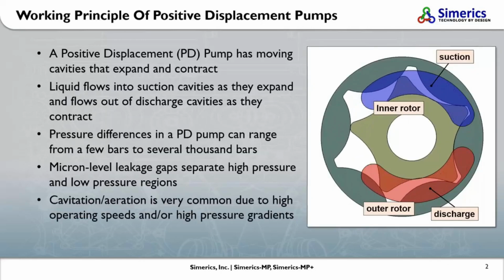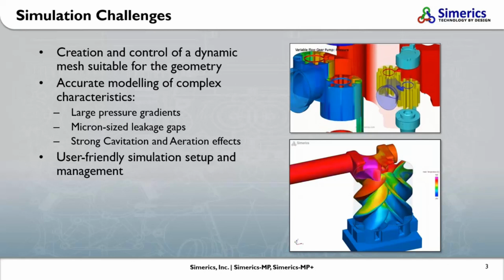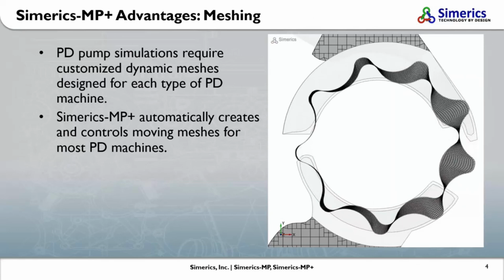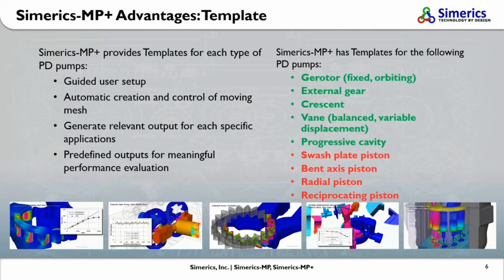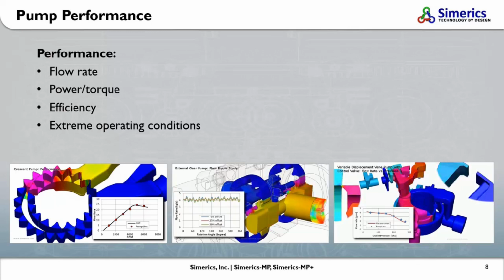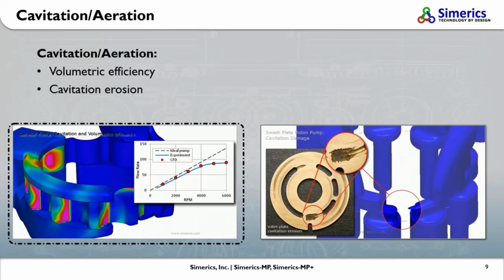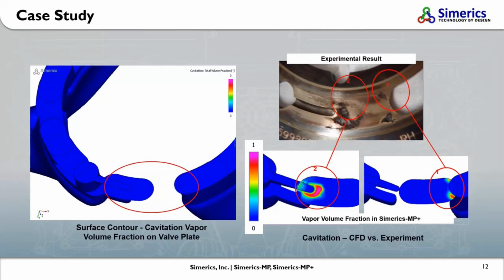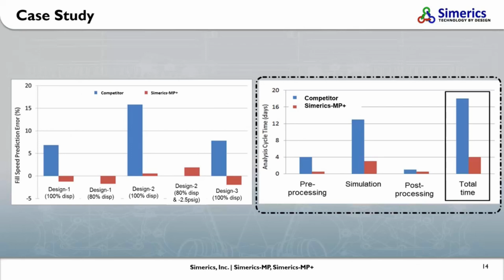Analyzing Positive Displacement Equipment with CFD - Mini Webinar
This video shows ground-breaking, Next-Gen CFD for analyzing positive Displacement Equipment such as pumps, compressors, etc. Intelligent technology and algorithms built in to Simerics-MP+ greatly shorten and simplify the process of meshing models and setting studies for this complex type of equipment. Now, equipment that is impossible or almost impossible to mesh can easily be meshed with a high-fidelity, very efficient grid. Cavitation prediction is extremely accurate.